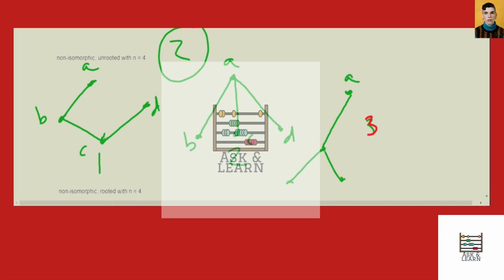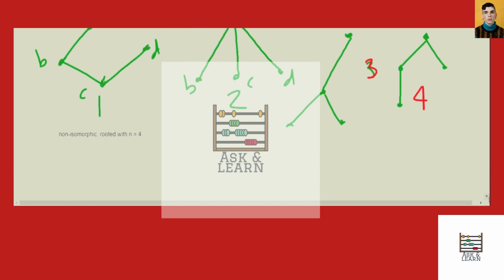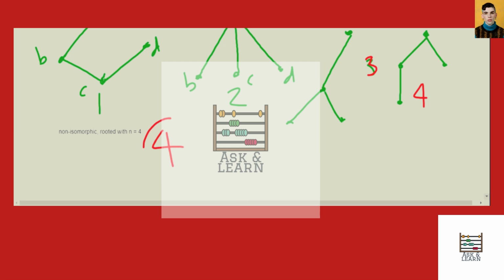[Math] How many nonisomorphic unrooted trees are there with four vertices? b) How many nonisomorphic